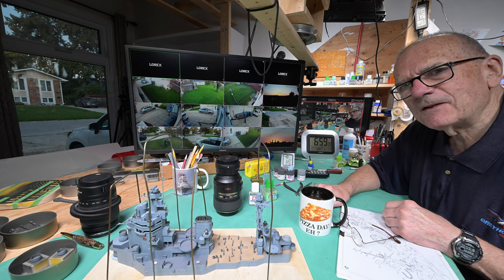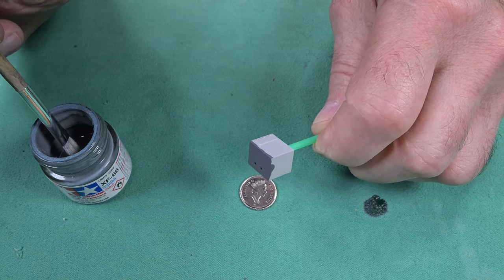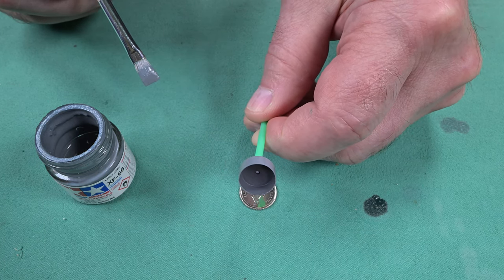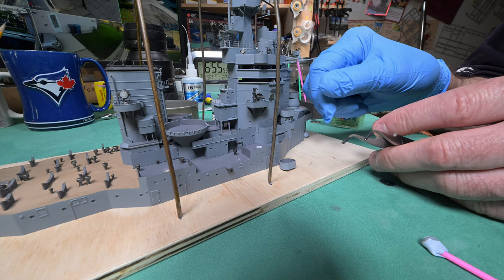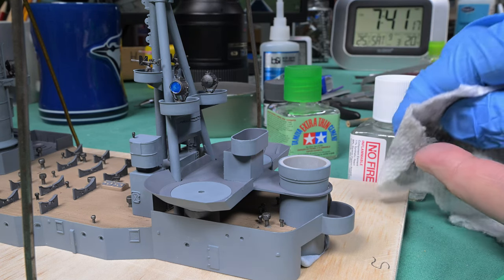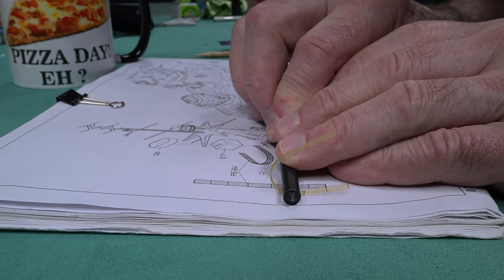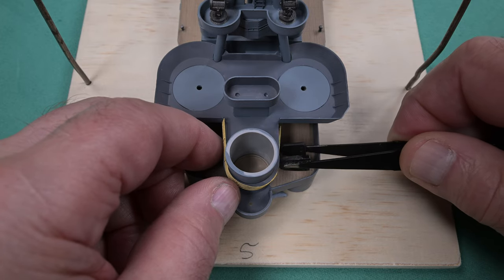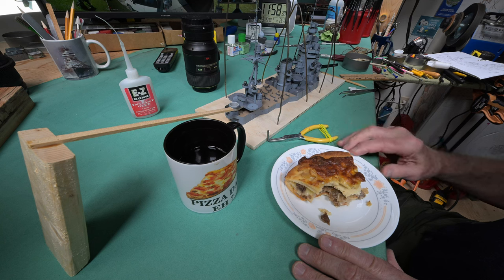The Model Ship - Part 1291